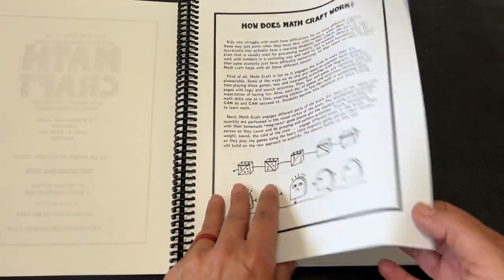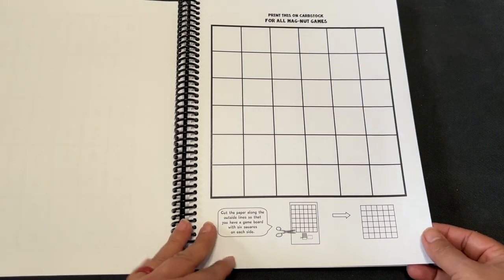Math Craft Level A Book 2 - by The Thinking Tree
Series A Book 2 helps children with dyscalculia, or memory problems, to master addition of numbers up to ten. Students learn math facts using activities and games. The goal is for the child to know the math facts and to be able to apply them without having to stop to count. In order to have a basic foundation for strong mathematical skills children need to be quick in calculating small numbers.

Colored Pencil Wrap
🌟Book Outlet is a great place to find some coloring books for a good price.

This is an adult channel for moms to flip through journals, books, and adult coloring books!